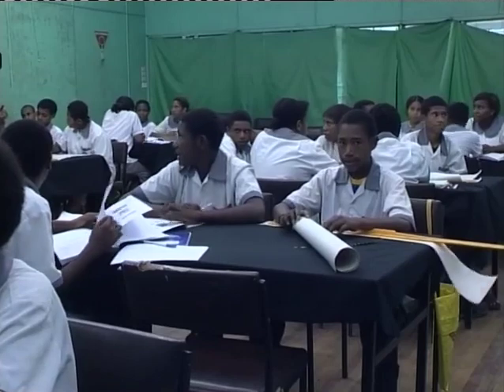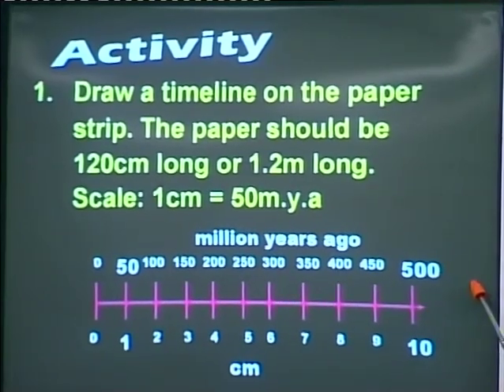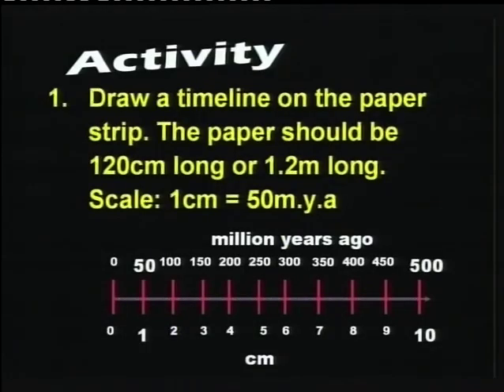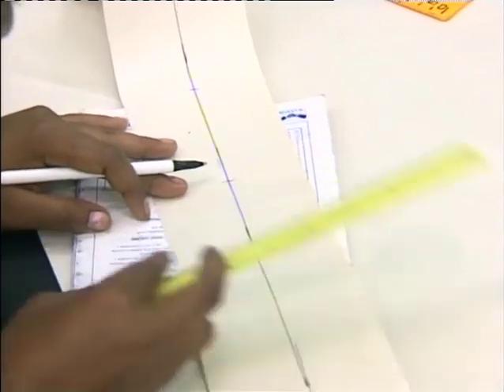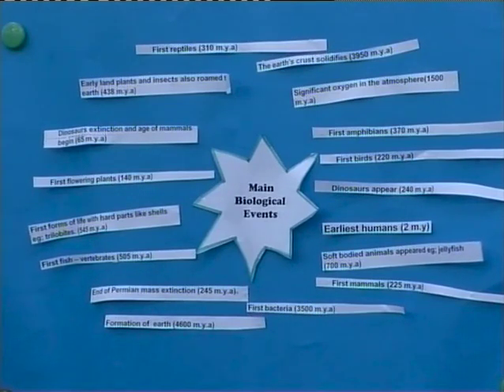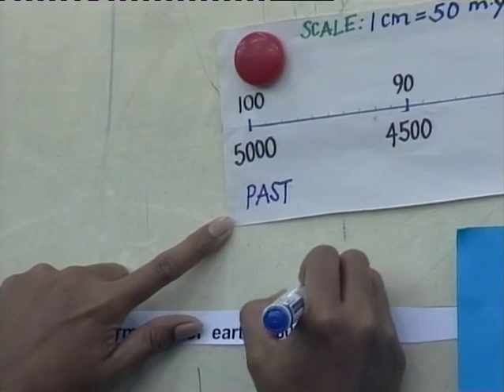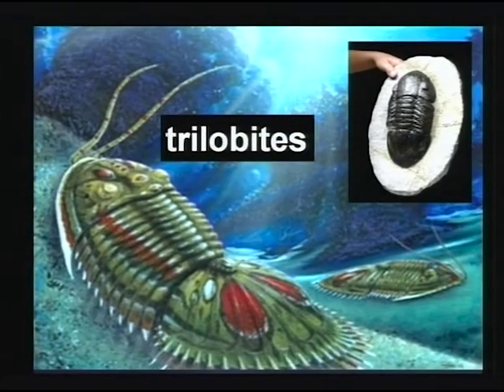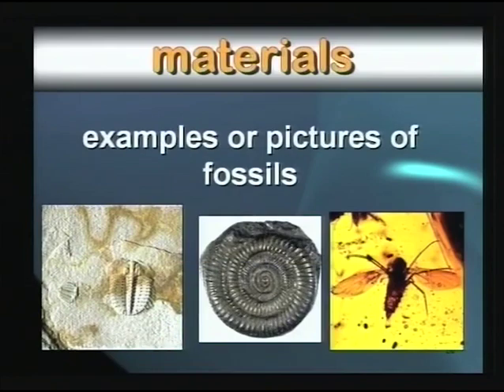Grade 7 Science Lesson 103 The Prehistoric Age